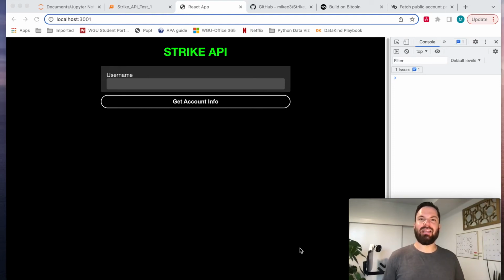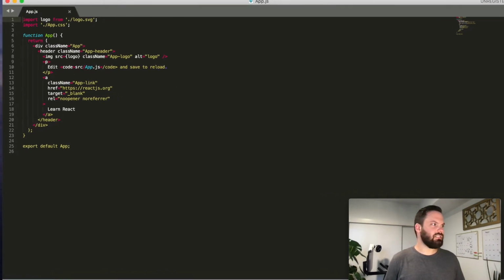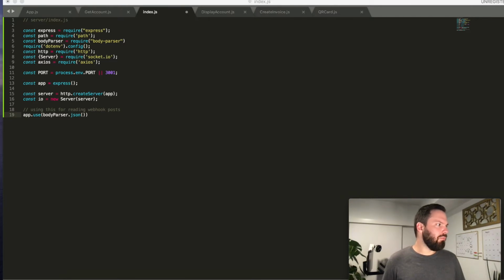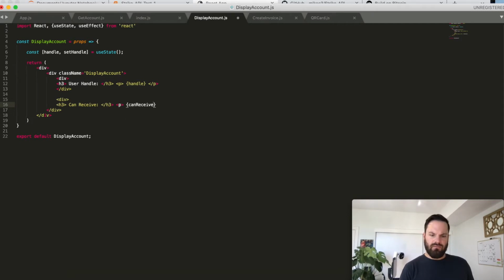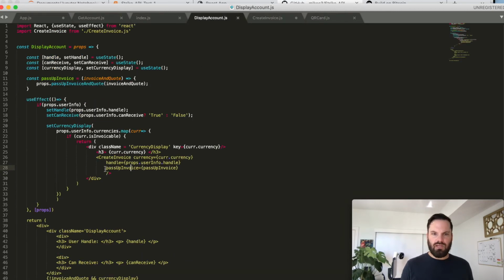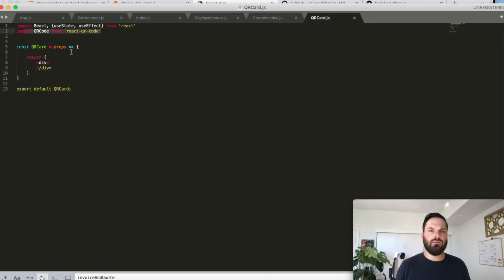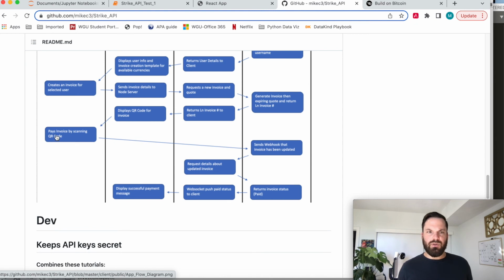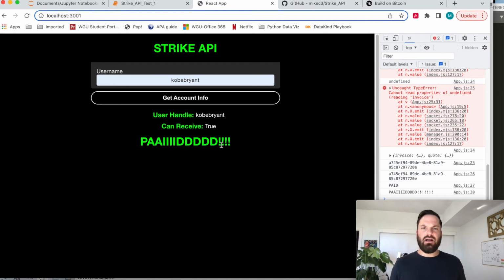Jack Mallers' Strike API: Integrate Lightning payments into your React App.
Watch me build a React App to showcase a payment lifecycle using Strike's API. Strike is a custodial solution to lightning payments, and I was curious about how easy they made it, well, they made it easy.

Chapters:
0:00 Intro
3:20 Architecture
8:00 Boilerplate
13:30 Get Account
38:37 Display Account
46:15 Create Invoice
1:09:00 QR Code
1:25:11 Paid Status